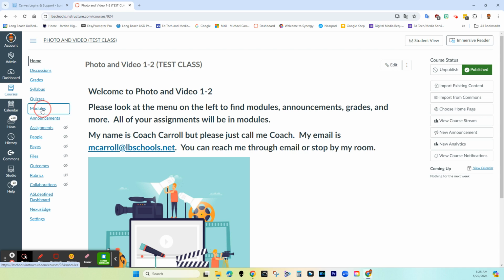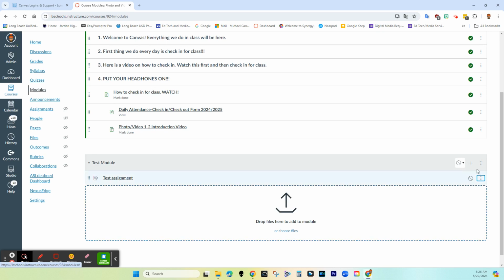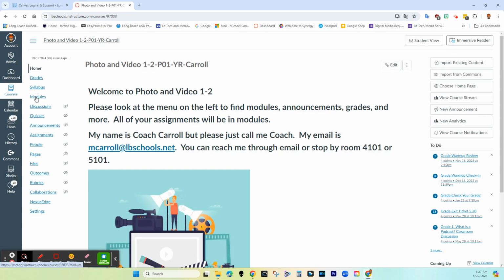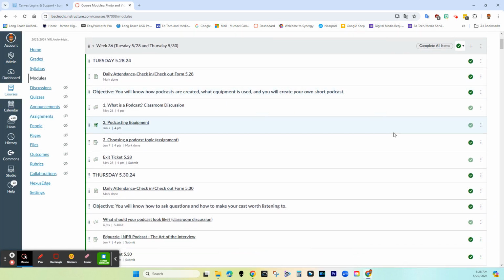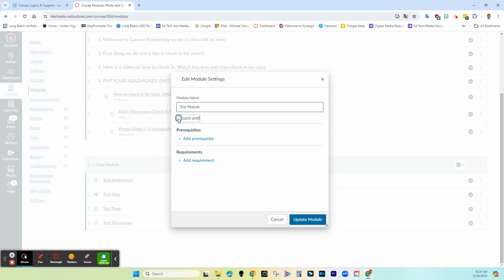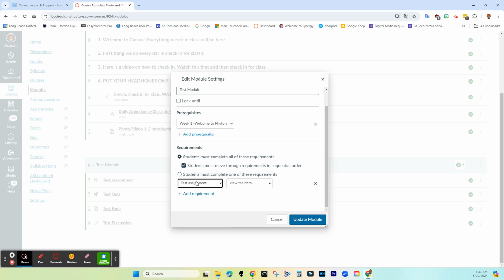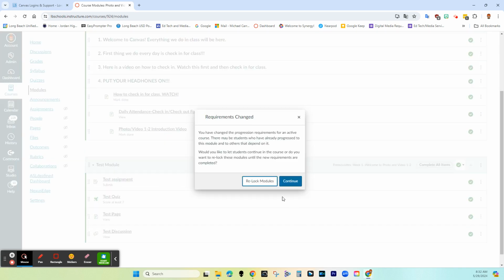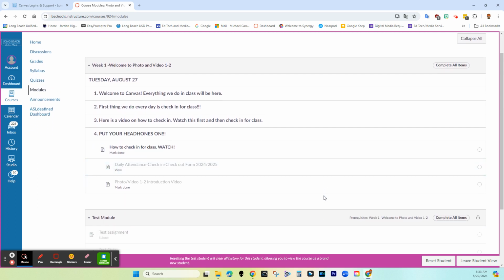Canvas Modules Prereqs and Requirements